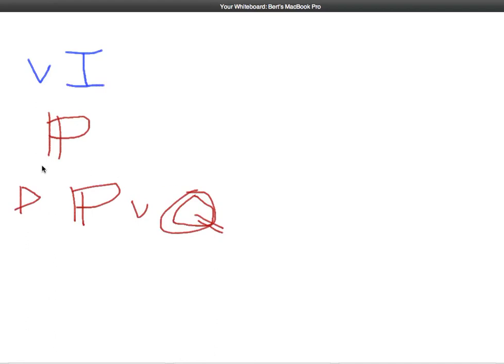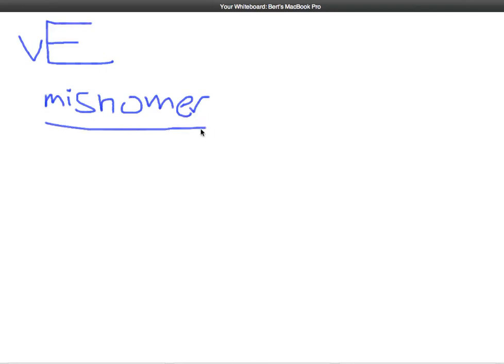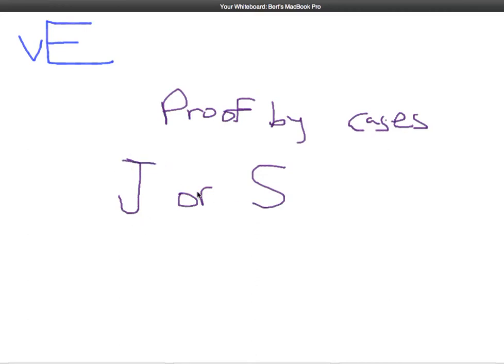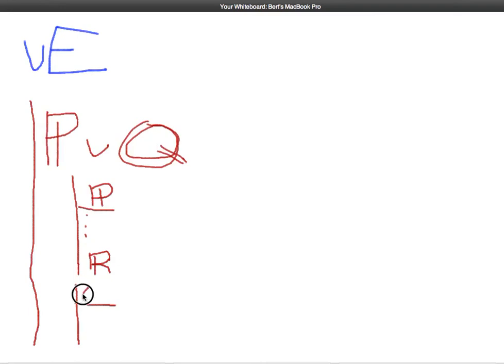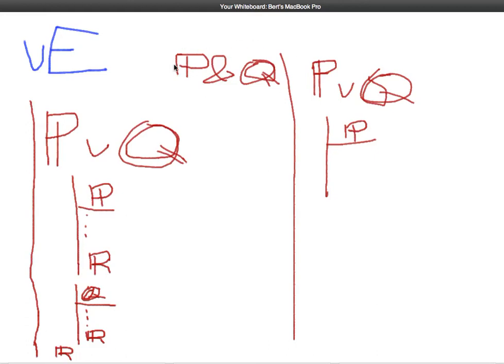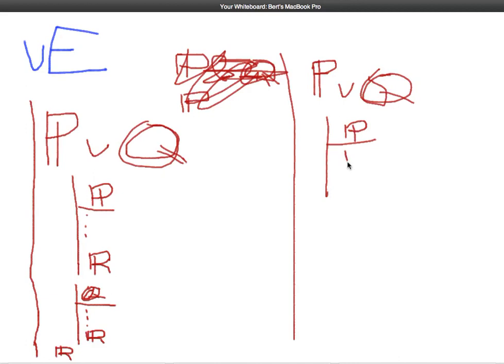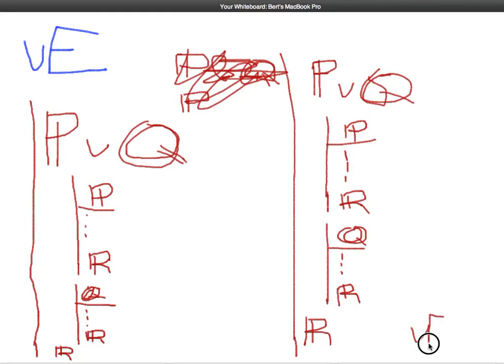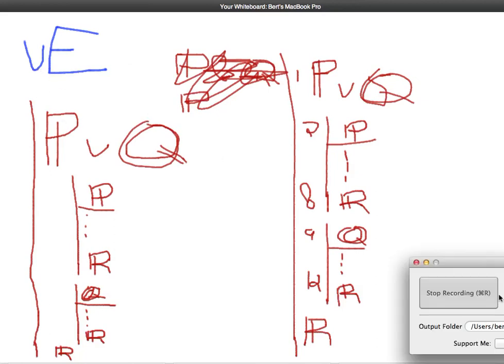Disjunction elimination and introduction